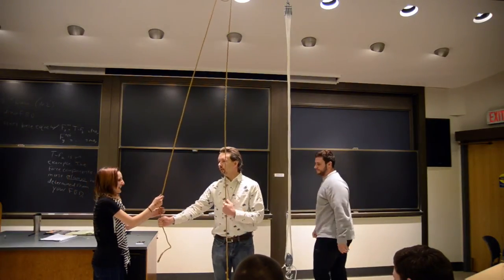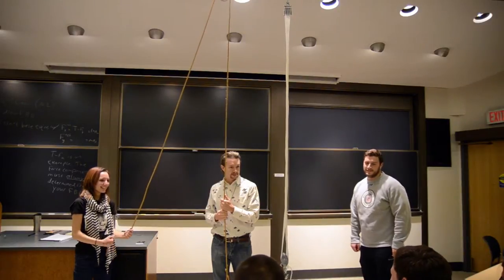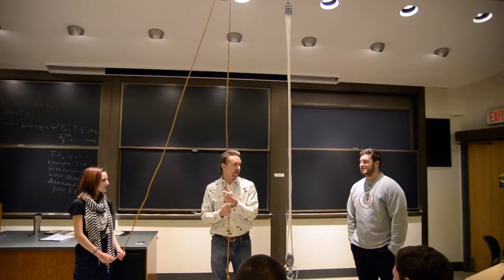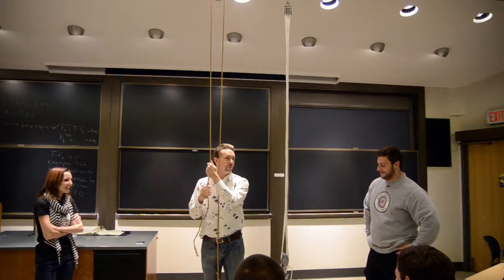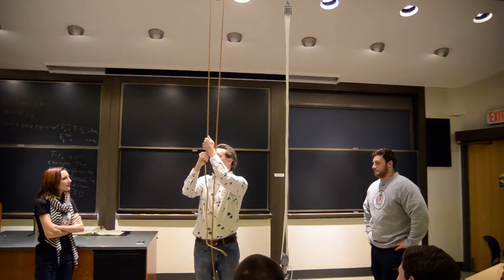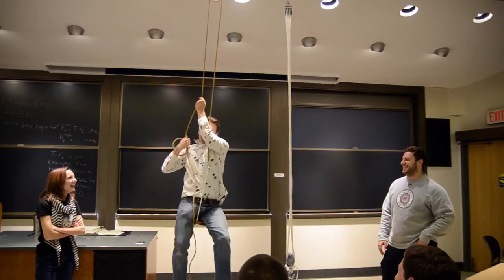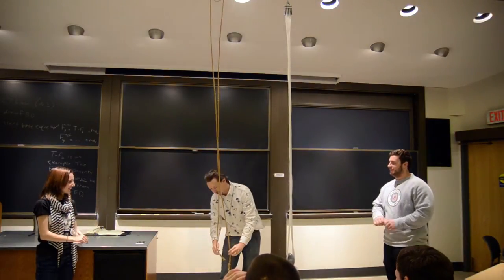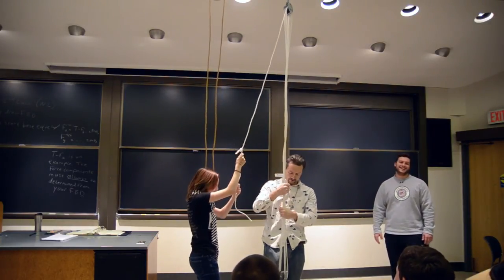Dr. Adam Clark - Mechanical Advantage Demonstration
Muhlenberg physics professor Adam Clark celebrates "Back to the Future" day with a demonstration of mechanical advantage - and a quick trip towards the ceiling!